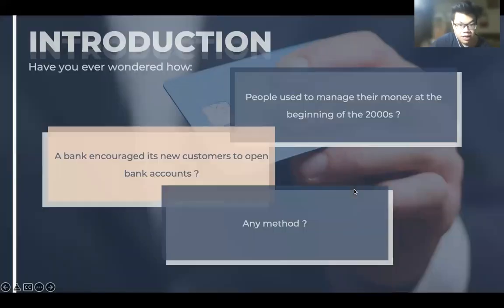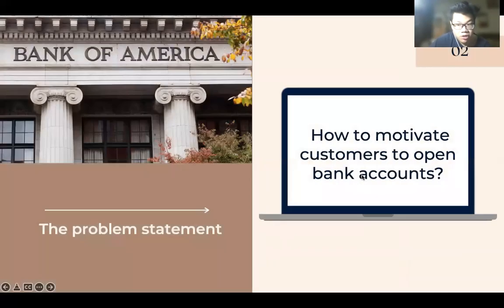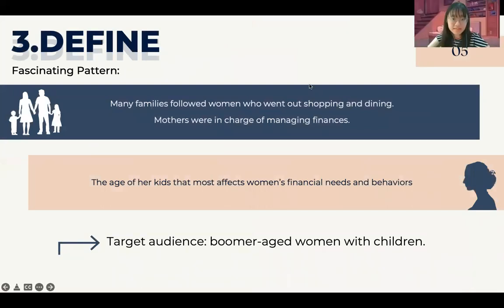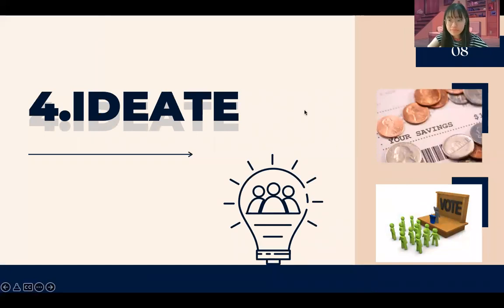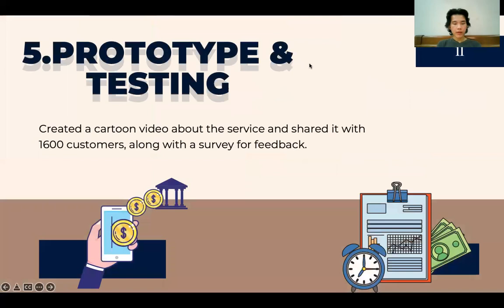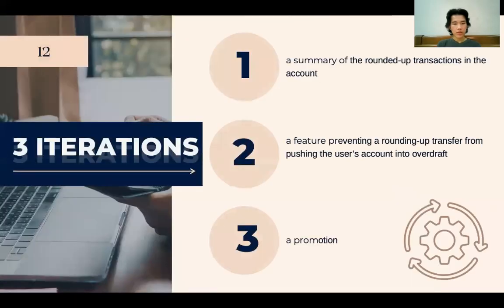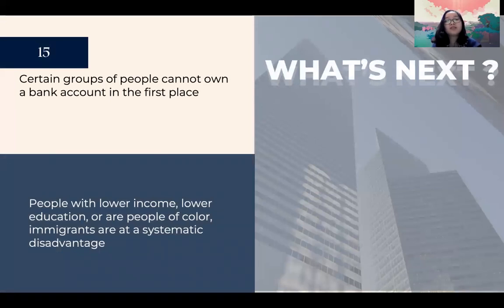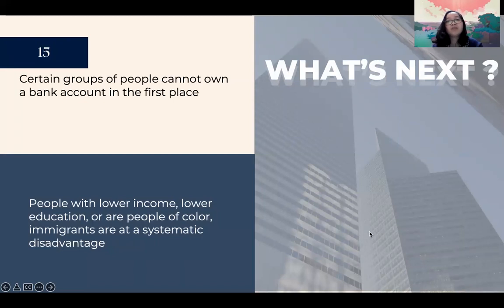[DST A] Group 04 - Case Study presentation video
Bank of America - Keep the change